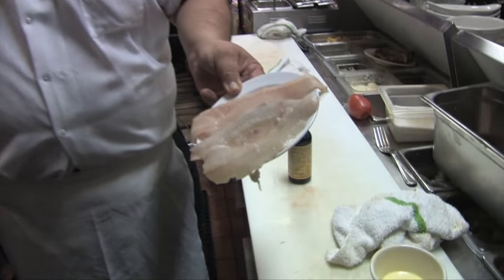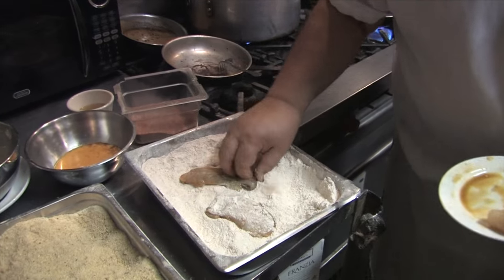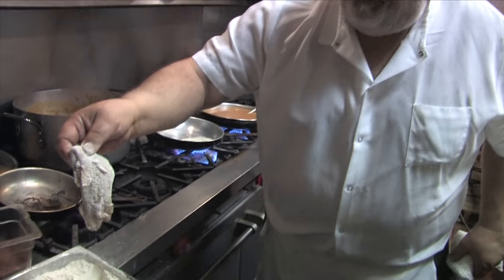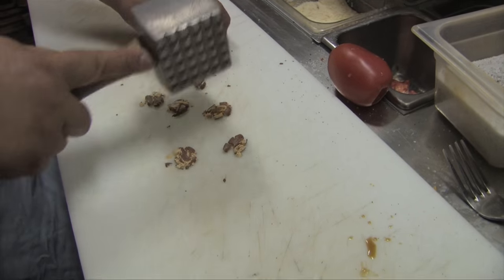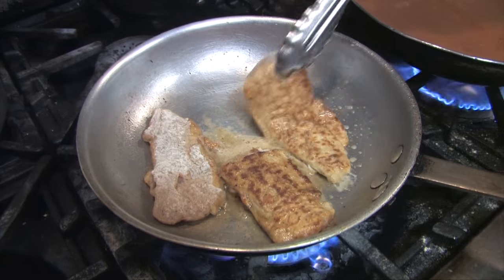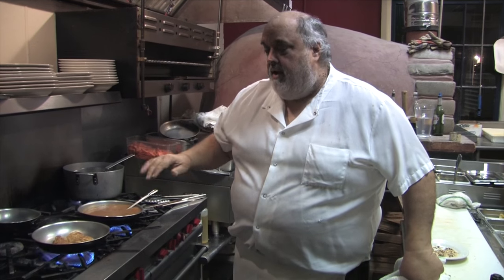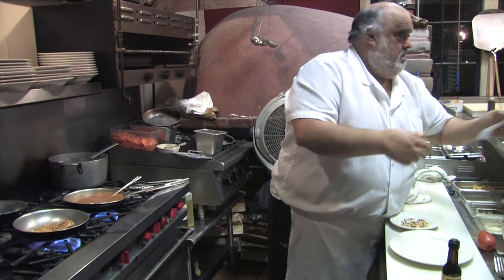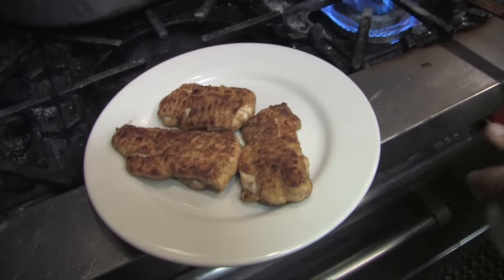Classic Sole Almondine